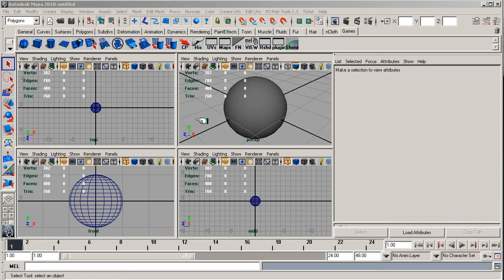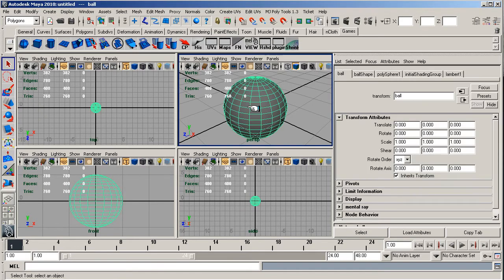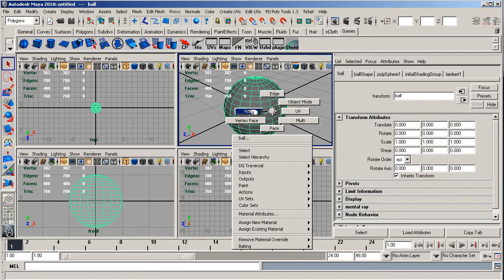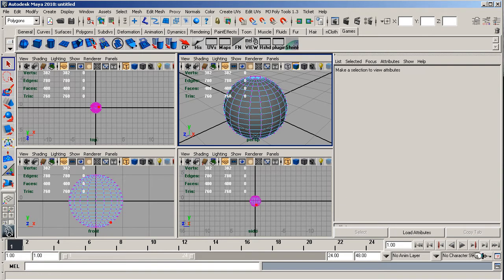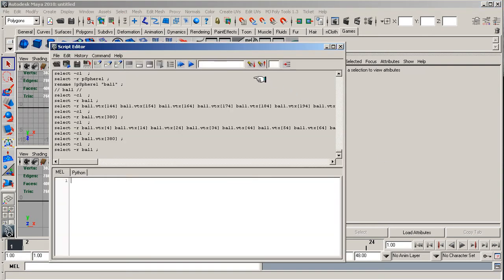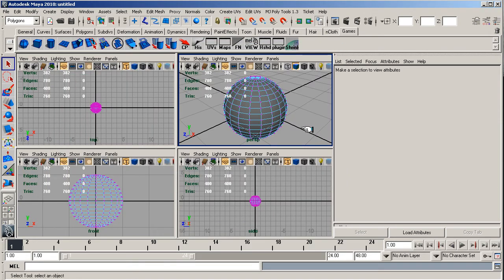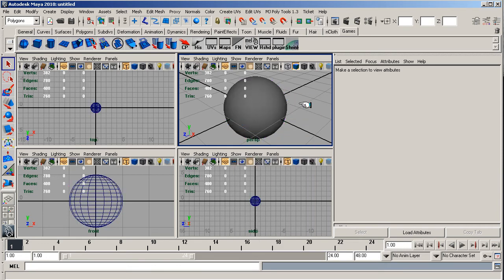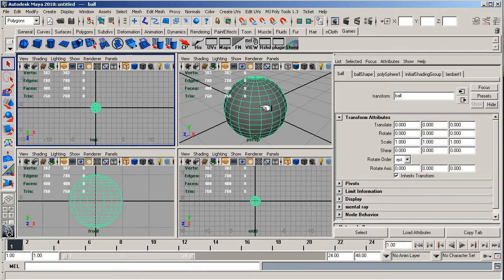MAYA 2010 - Quick Lesson - MEL Script Demo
THis quick lesson shows you a simple mel script for selecting an object you named